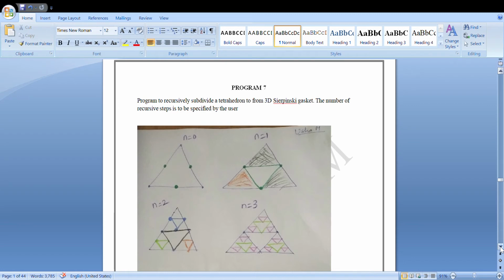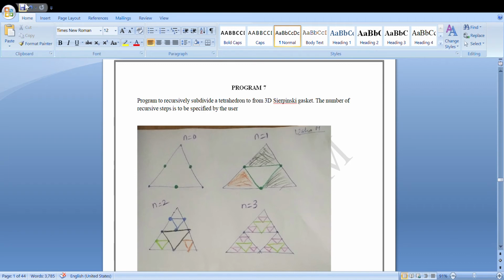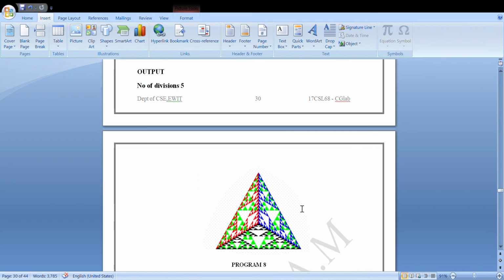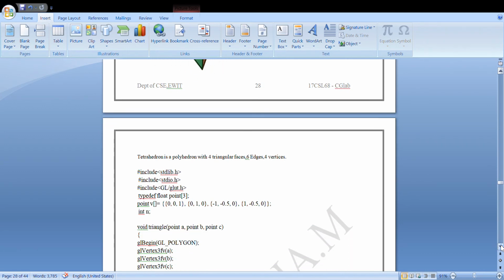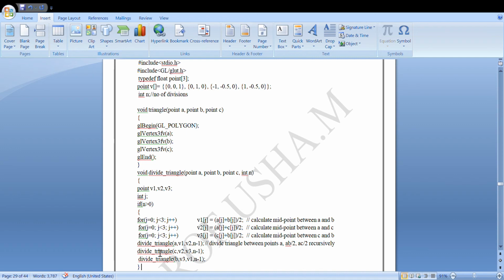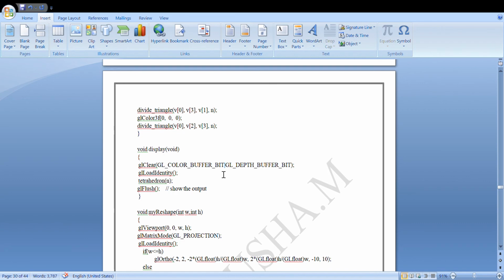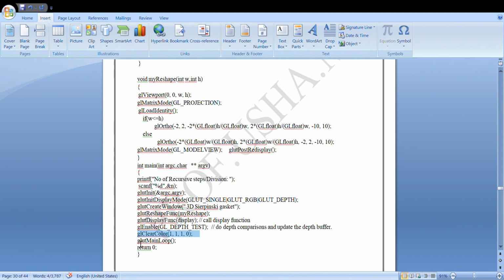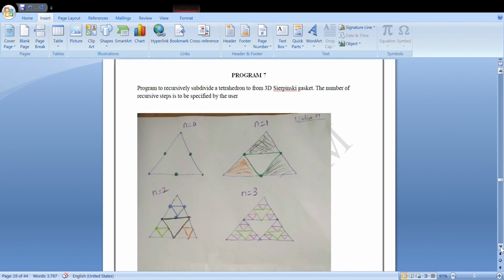Sierpinski Gasket Lab program Explained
Computer Graphics - Sierpinski Gasket Lab Program